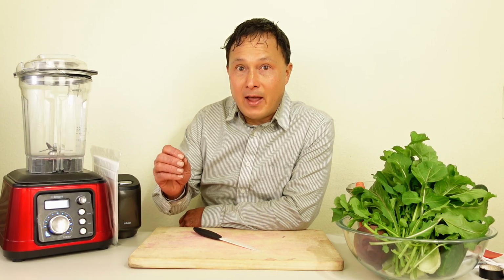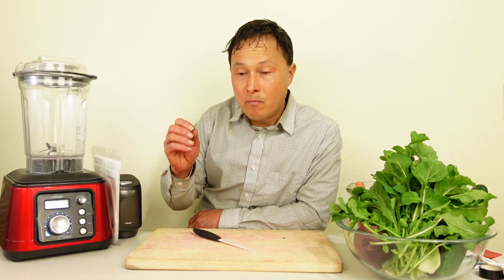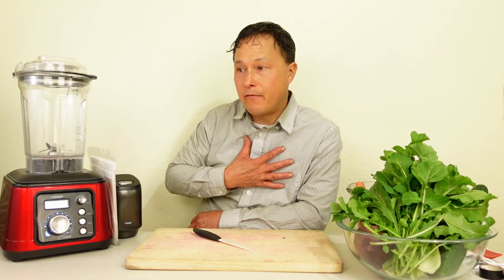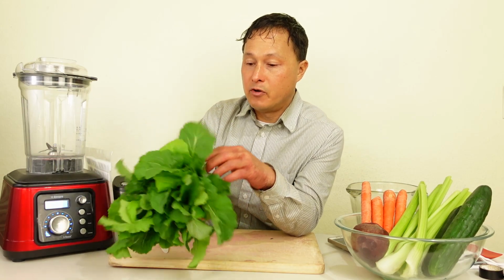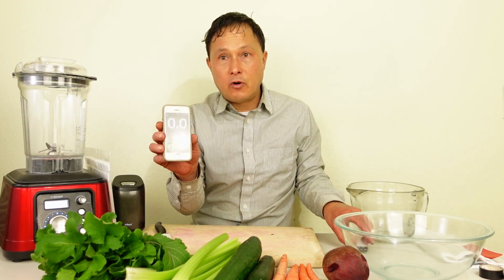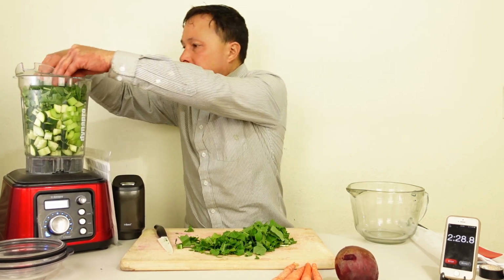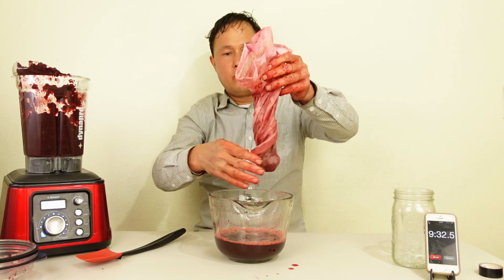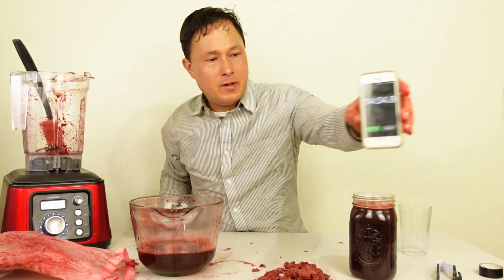Make the Best Vegetable Juice in a Vacuum Blender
shows you how to make the best vegetable juice in a vacuum blender.   You will learn how you can make vegetable juices in a vacuum blender that yields more and has the most nutrition compared to slow juicers.

In this episode, you will learn how to properly load up the Dynapro DPS-2250 Vacuum Blender and Alexas Nut Milk Bag so you can make the best-tasting vegetable juice that makes the most yield and the driest pulp.

First,  you will learn why John feels vacuum juicing is the best way to make juice and extract the nutrients out of fruits and vegetables.  You will discover why even slow juicers are not as good as juicing under a vacuum in a blender.  You will learn about the two key differences that make vacuum juicing better than traditional juicers.

Next, you will learn about the enemy of juicing: oxygen and oxygenation of the juices that can lower the antioxidant and phytonutrient content of the juices you make at home.

You will discover the BEST appliance to make vegetable juices: a Vacuum blender, such as the Dynapro DPS-2250 and Alexas nut milk bag that allows you to easily & effectively extract the liquid juice out of your blended produce.  You will learn how long it takes to make 1.5 quarts of fresh vegetable juice using this method.

You will learn how to properly load up your blender to make a vegetable juice by using at least 1/2 of the following ingredients: Cucumber, Celery, romaine hearts, Zucchini, Bell Peppers, and Tomatoes or other fruits.   You will then learn how the other half of the carafe can be filled with leafy greens such as kale, collards, or spinach and root vegetables such as carrots and beets.

Next, you will learn how easy it is to blend using the one-touch pre-programmed pulse blend feature.   You will learn how the blender will blend it up automatically without using a tamper due to the pre-programmed pulse and blend feature.  You will learn how to use an Alexas nut milk bag to extract the highest yield of juice without using a mechanical press.

You will learn the difference in color between the juice pulp, the juice, and the blended mixture so you can better understand how this technique works when making juice.

Finally, John will taste-test the juice and share the reasons you may want to start vacuum juicing today.

Learn more about and purchase the Dynapro Commercial Vacuum Blender DPS-2050 in grey

When you purchase Alexas bag they share a small percentage of the sale with me so I can continue my work.

Referenced/Related  Links
Journal Published study that shows greater benefits when vacuum blending